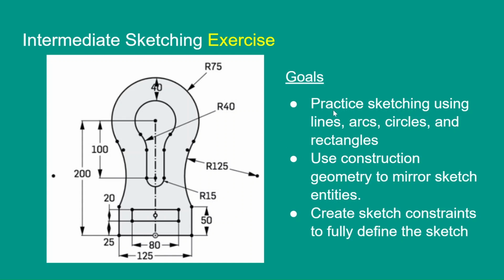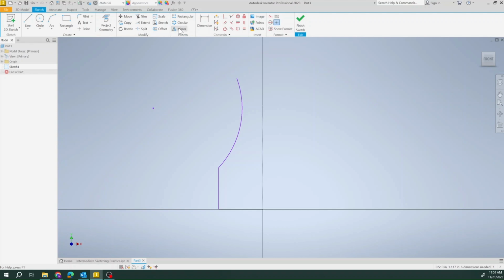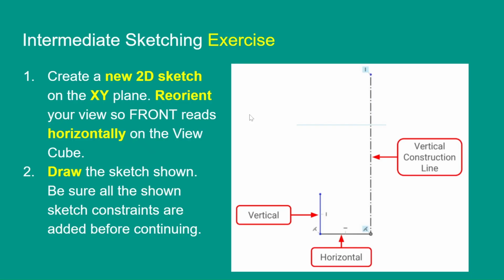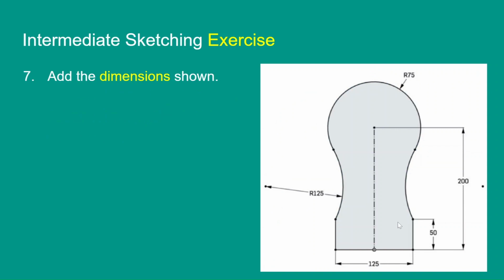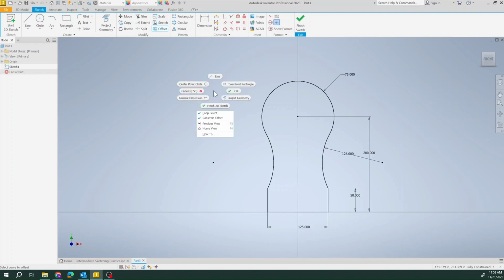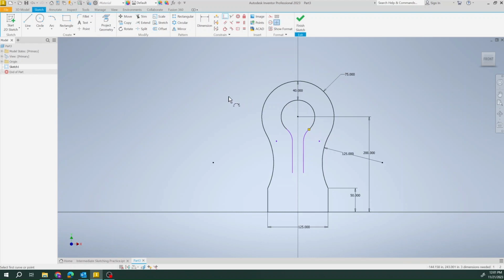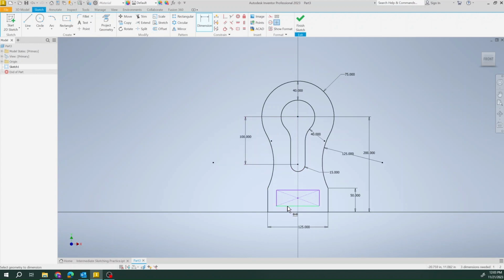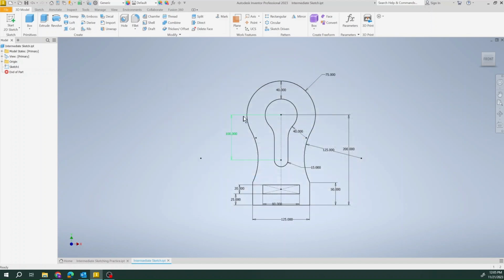Autodesk Inventor Intermediate Sketch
This exercise was adapted from the OnShape CAD Fundamentals Exercises for Autodesk Inventor.